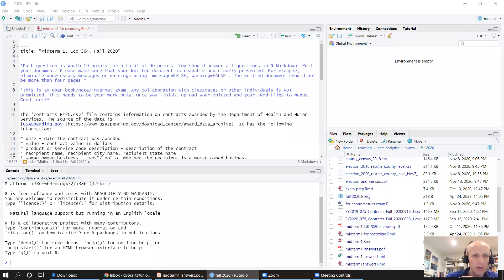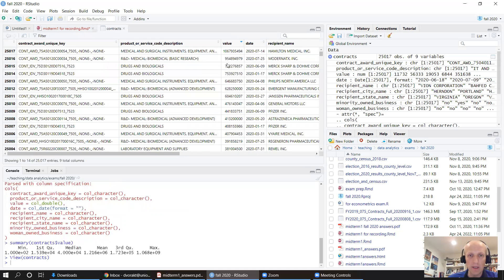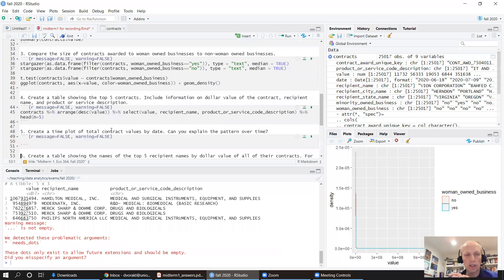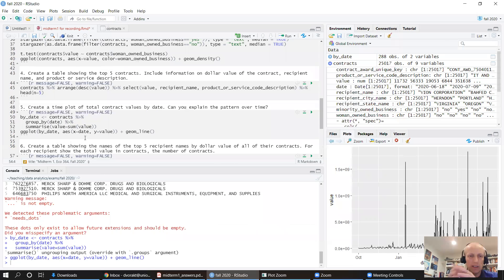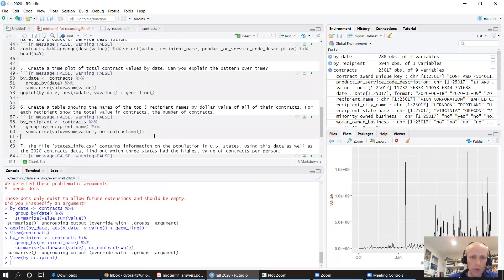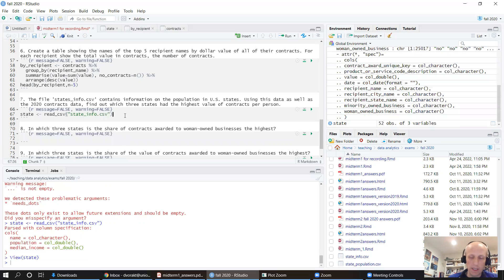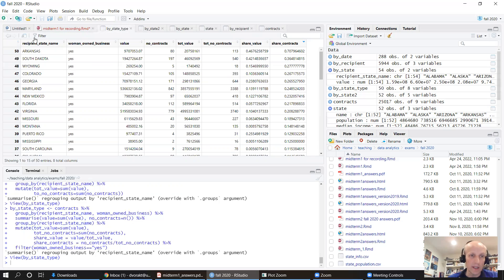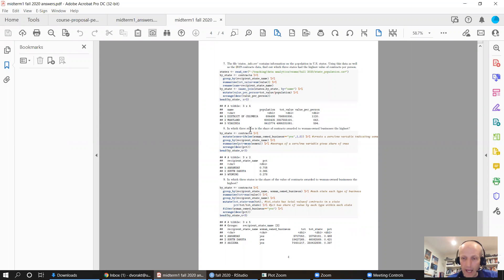Eco 364 Midterm 1 Fall 2020